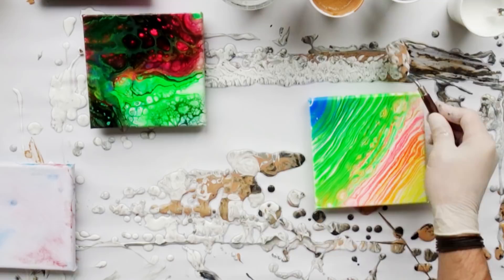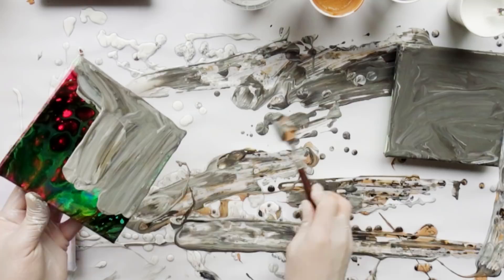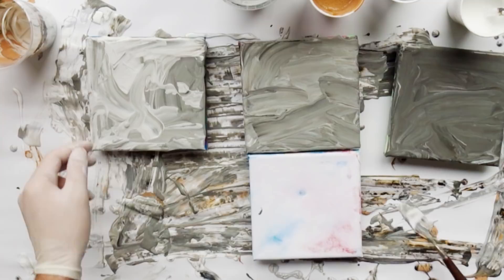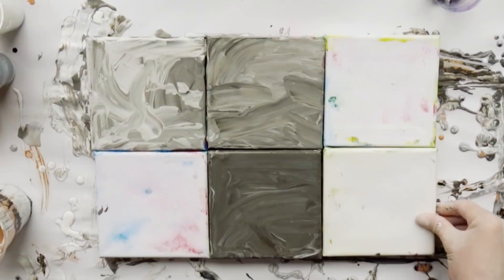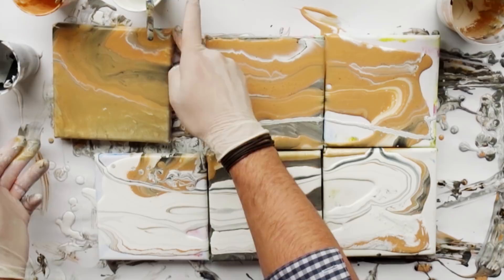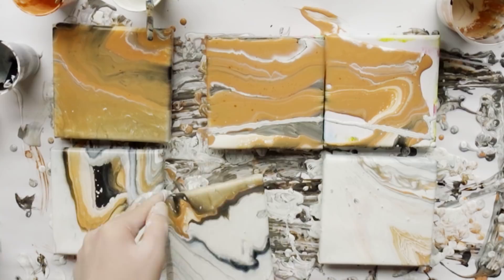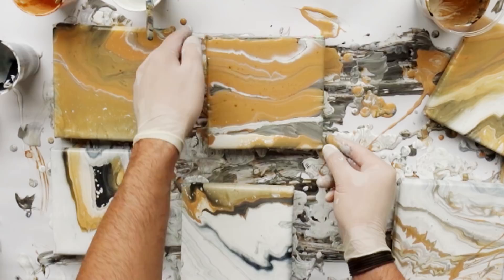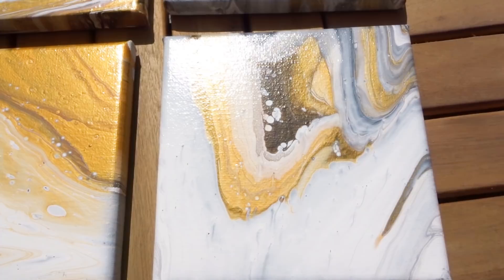TINY MARBLE POURS & recycling used canvases, acrylic pour, no silicone, no floetrol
this is the second part of my last 'somewhat' wing pour video which I have just split to not make it end up being too long. As I still had paints left (as usual :D) I decided to make some more pours and re-use some of my small canvases which failed in previous attempts or which I just used for testing new paints or techniques. I always keep things to reuse them and do not throw stuff away right away ;)